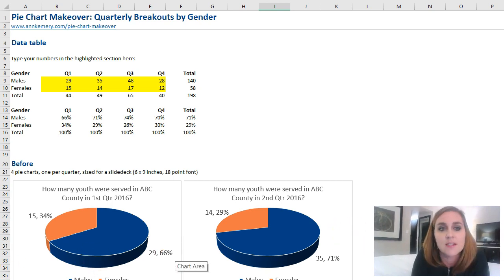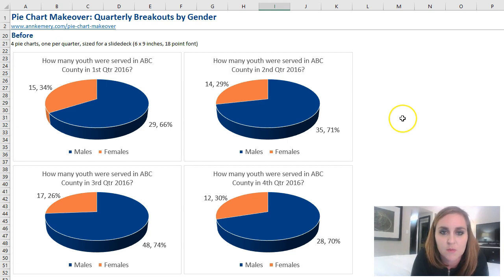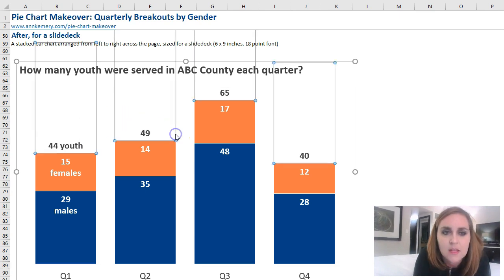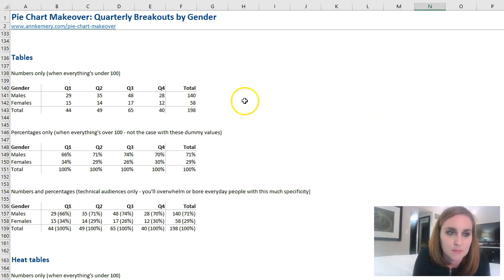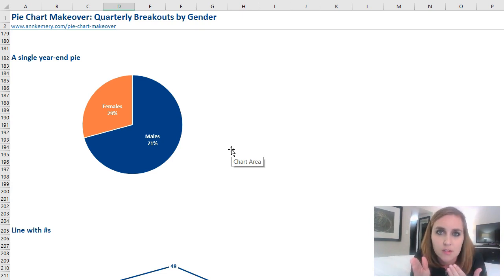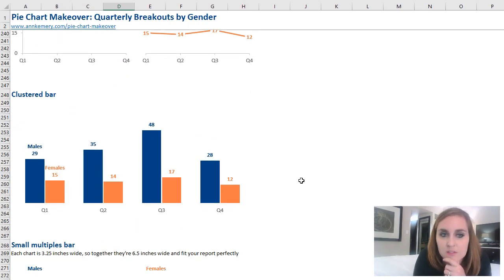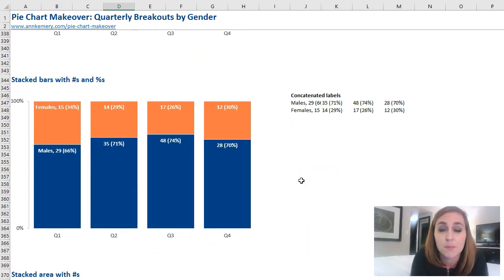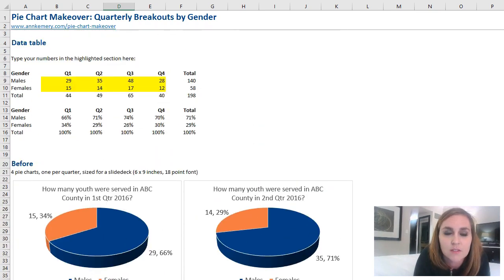Pie Chart Makeover: Quarterly Breakouts by Gender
A few weeks ago I was in Indianapolis with the juvenile detention alternatives initiative. This group wanted to graph: how many youth went to juvenile detention centers; by gender; and by quarter.

In this video, I walk you through a dozen options for displaying this dataset, including: a table, a heat table, quarter-by-quarter pies, a year-end pie, lines, small multiples lines, clustered bars, small multiples bars, stacked bars with numbers (the winner!), stacked bars with percentages, a stacked area with numbers, and a stacked area with percentages.

Most "professional" reports are too long, dense, and jargony. Transform your reports with my course. You'll never look at reports the same way again.